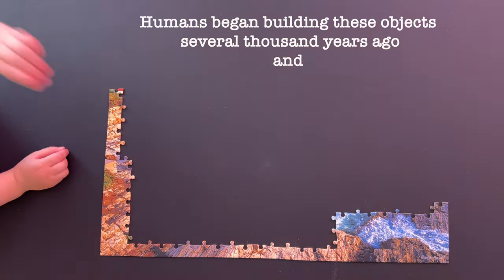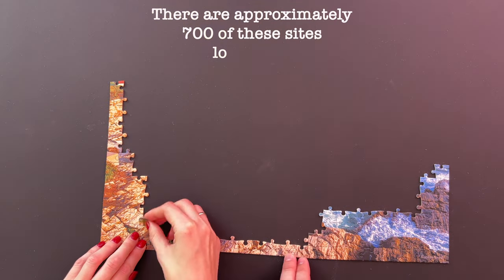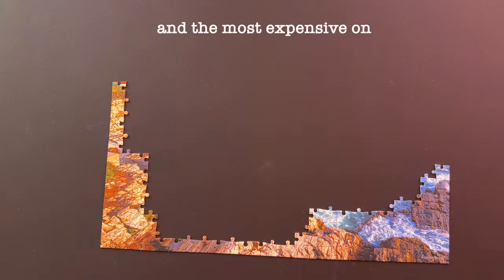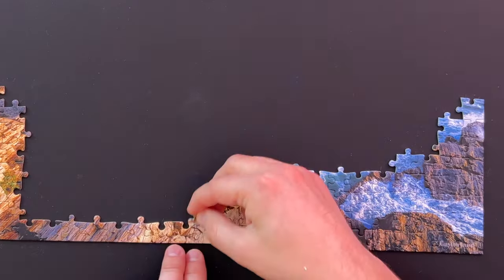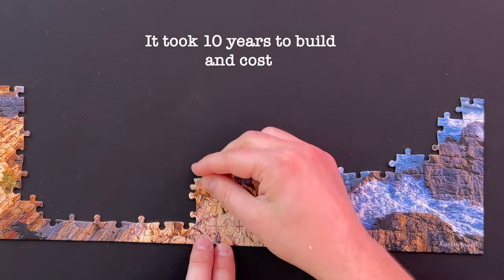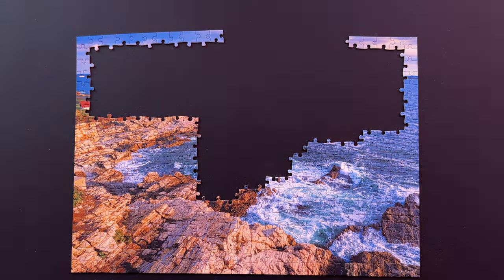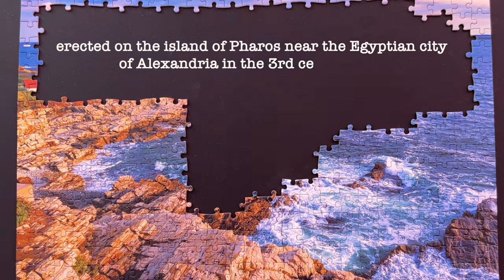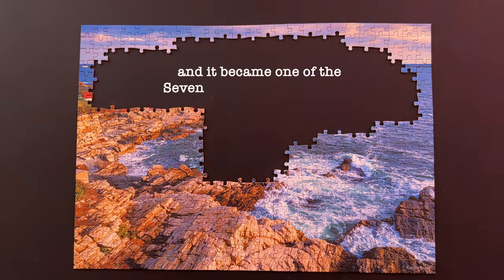What's the Mystery Object?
🧩 Join us in this unique challenge where each piece brings you closer to uncovering a breathtaking view. But what is the image we're piecing together? Here's where the fun begins! We give you subtle clues, but no direct answers.

🔍 Clue #1: Where land meets water, it holds its ground.
🔍 Clue #2: A solitary sentinel, its light shines round.

❓Piece by piece, watch as an enigmatic image comes to life. Can you guess what it is before the last piece falls into place? Share your guesses in the comments below!

Each one is a new adventure, perfect for puzzle enthusiasts of all ages!

Happy puzzling! 🌊✨